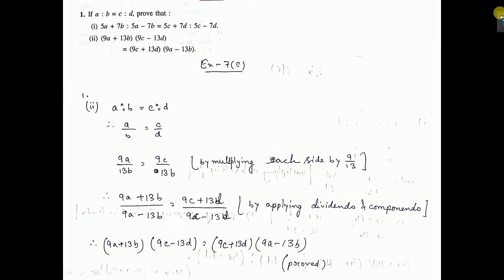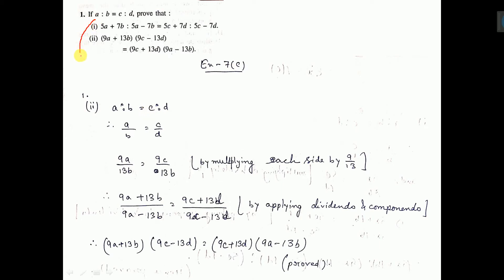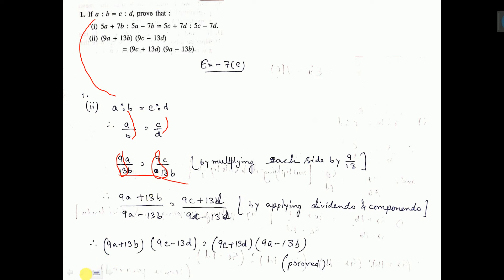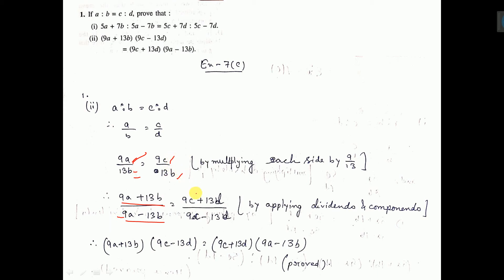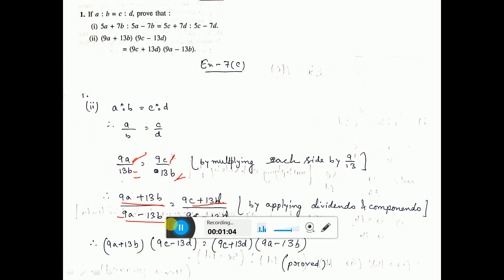RATIO & PROPORTION 7C 1ii